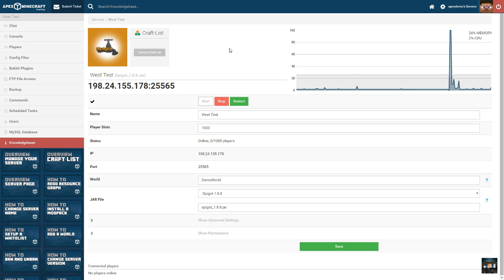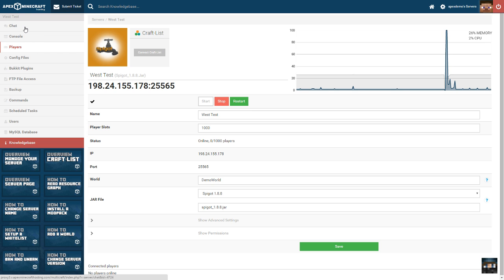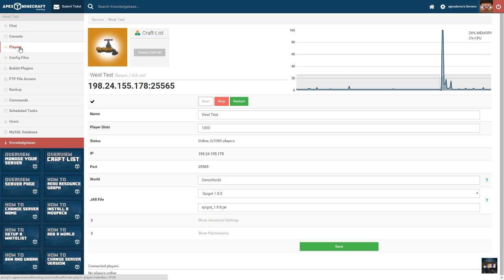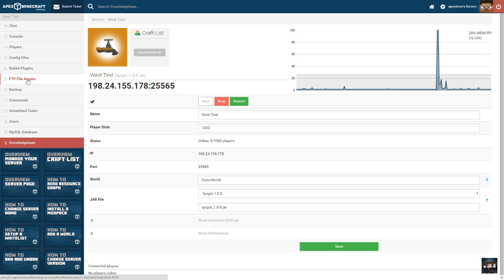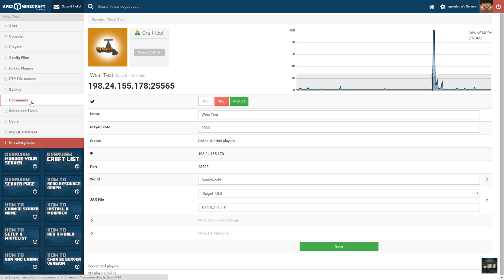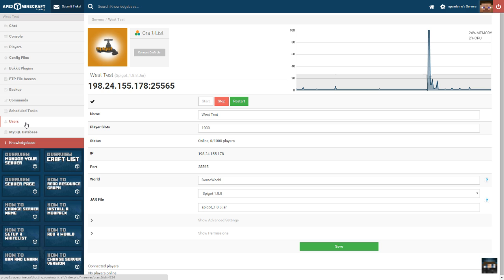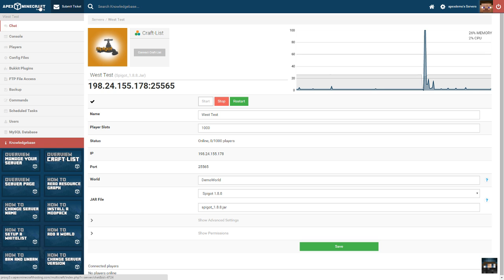Server Page Overview at Apex Minecraft Hosting Control Panel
Overview of your server page in our Multicraft control panel.